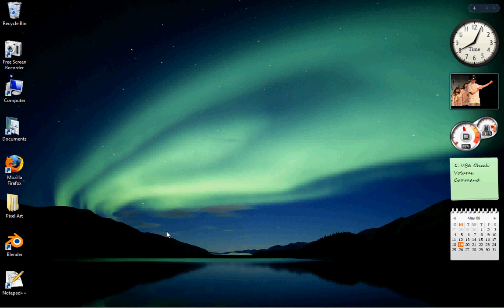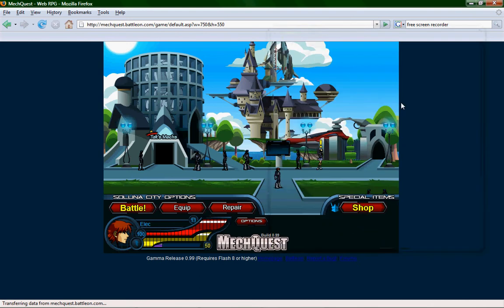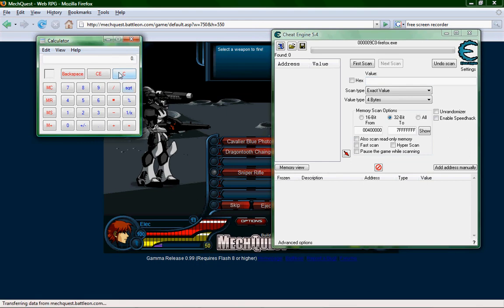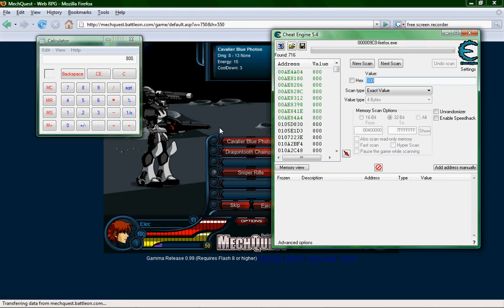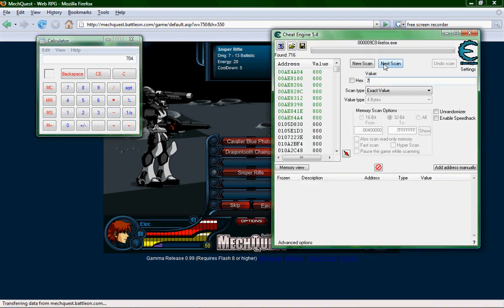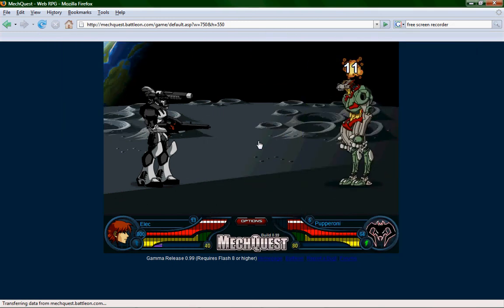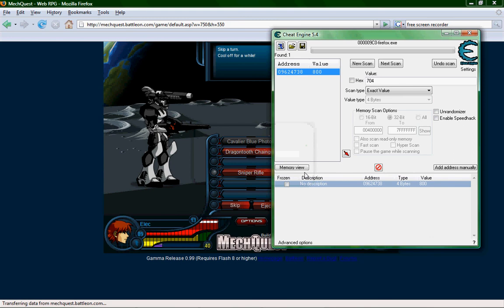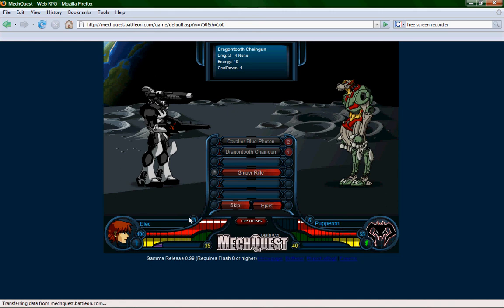Making a Flash Game Hack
You ever wanted to hack a flash game? Well, this is a tutorial that teaches you how.
and click on downloads.